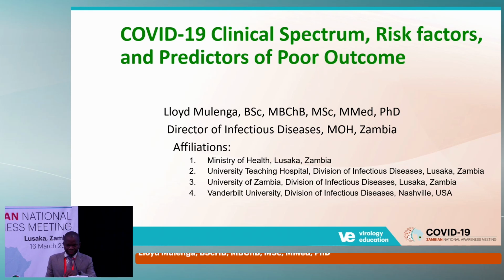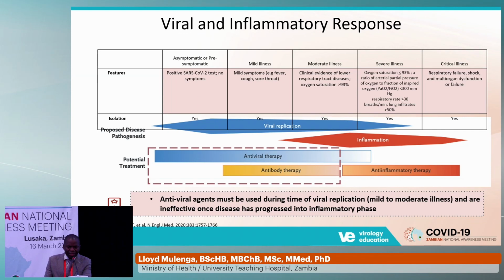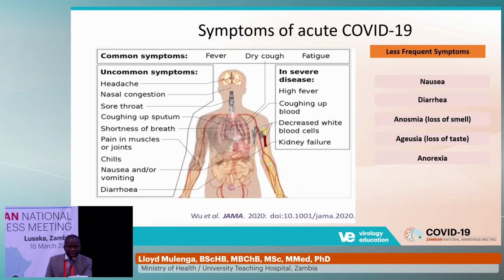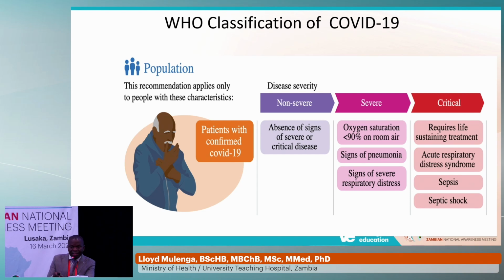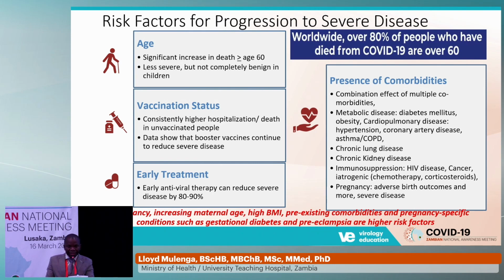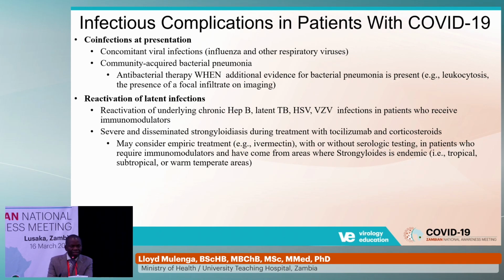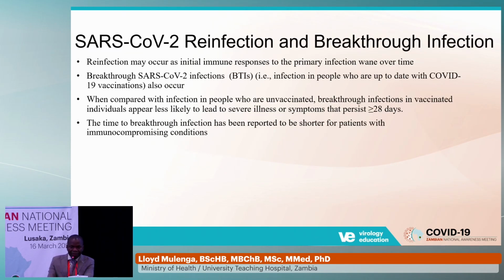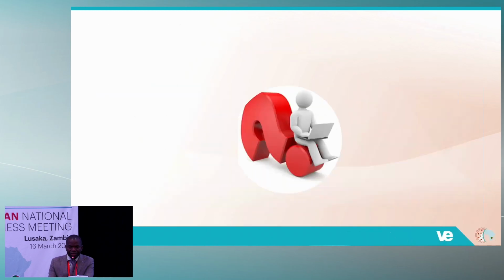COVID-19 Clinical Spectrum, Risk factors, and (...) - Lloyd Mulenga, BScHb, MBChB, MSc, MMed, PhD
Presenter: Lloyd Mulenga, BScHb, MBChB, MSc, MMed, PhD | Ministry of Health / University Teaching Hospital, Zambia
Lecture: COVID-19 Clinical Spectrum, Risk factors, and Predictors of Poor Outcome
Presented in Session 1: COVID-19 Disease Burden and Clinical Spectrum

Zambian COVID-19 National Awareness Day 2024

Meeting Description
The WHO declared the end of the COVID-19 pandemic as a public health emergency of international concern. With hospitalization and death rates in decline and a high population immunity, the disease became an established and ongoing health issue.

However, the risk of emerging variants remained, as well as the continuing need for medical education. This referred to knowledge of reliable and accurate diagnostic tools, staying up-to-date with recommendations and guidelines, and pharmacological properties of SARS-CoV-2 antiviral drugs, among other aspects. In addition, the epidemiology of long COVID showed worrisome rates, and an increased understanding of its management and outcomes was much needed.

Certain comorbidities have been associated with poor COVID-19 outcomes, including diabetes, obesity, hypertension, chronic obstructive pulmonary disease etc. Understanding risk factors and pharmacological properties, including drug-drug interactions, of SARS-CoV-2 antiviral drugs was instrumental to timely and comprehensive care of patients with a high risk of developing a severe disease form.

To this end, The Zambian COVID-19 National Awareness Day was aimed at raising awareness and facilitating education among healthcare professionals, public health experts, policymakers, and community representatives on disease burden, risk factors, and clinical management related to COVID-19. The program was tailored to the national healthcare system, accessible therapeutic options, and epidemiological patterns.